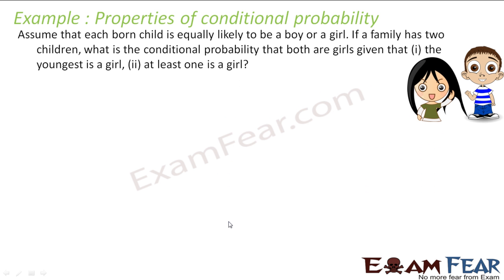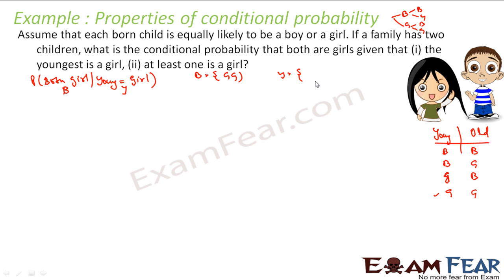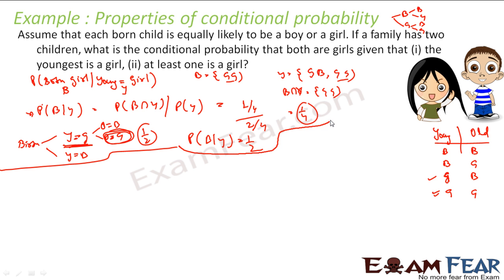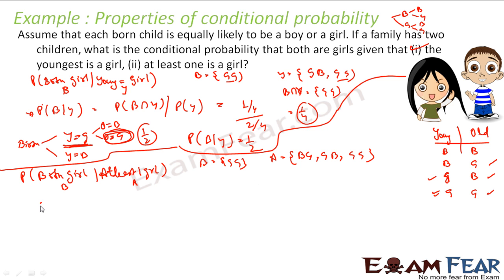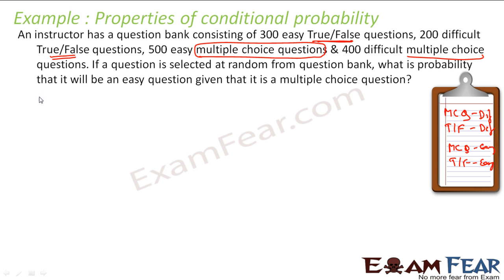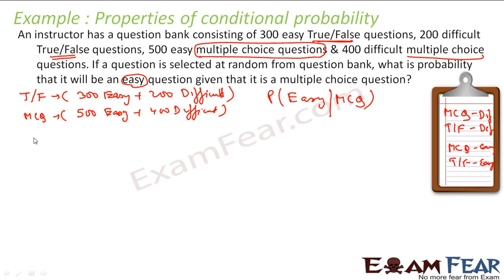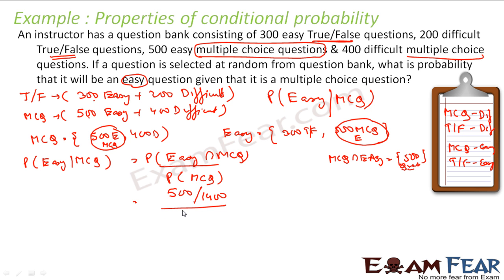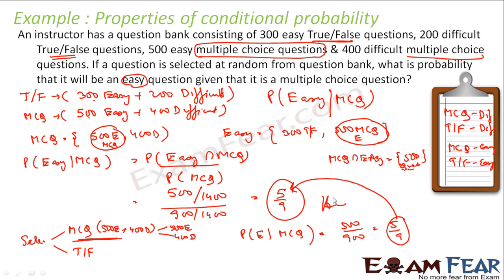Maths Probability part 10 (Example : Conditional Probability ) CBSE Mathematics XII 12